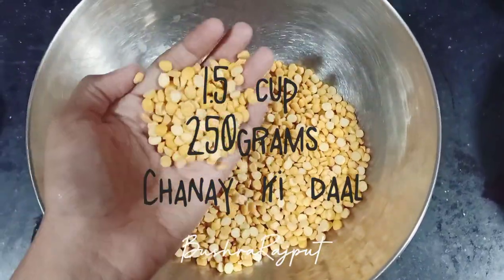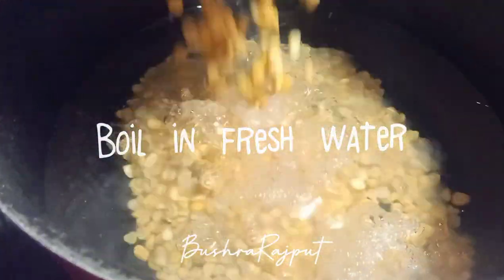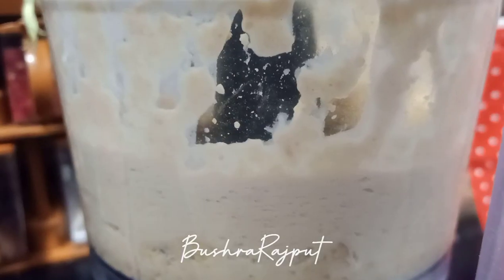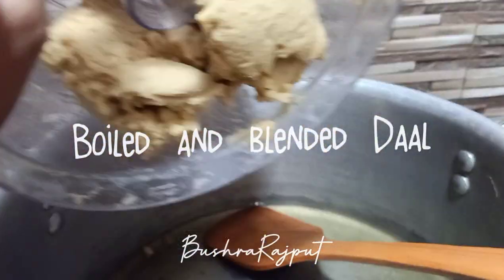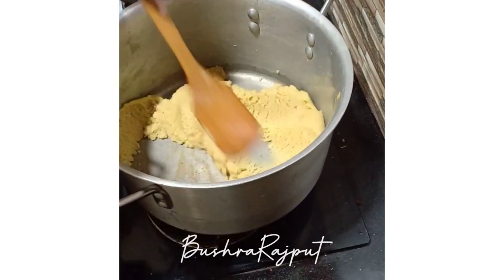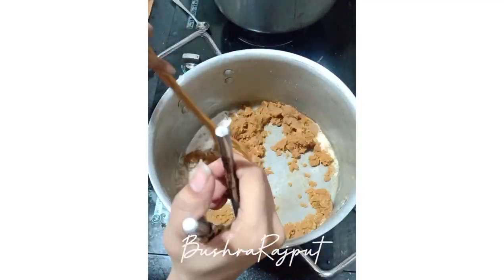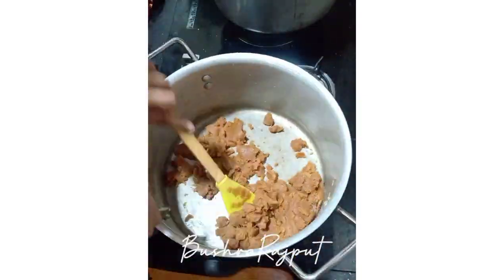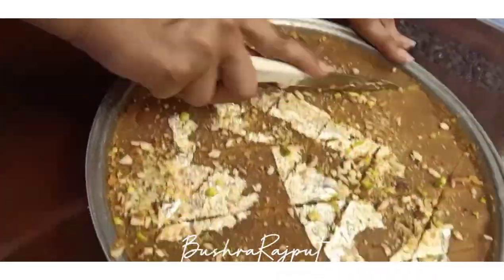Chanay Ki Daal Ka Halwa | چنے کی دال کا حلوہ